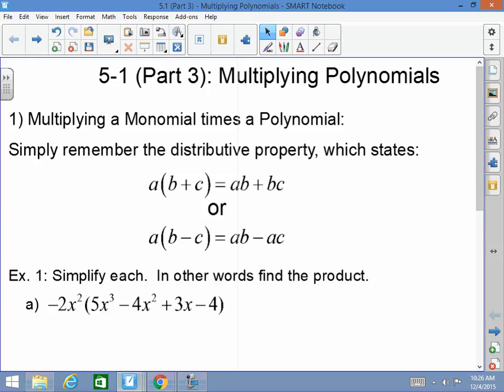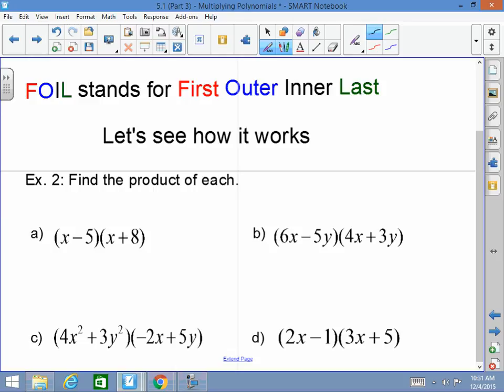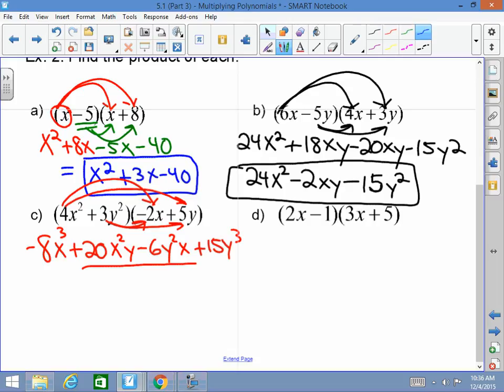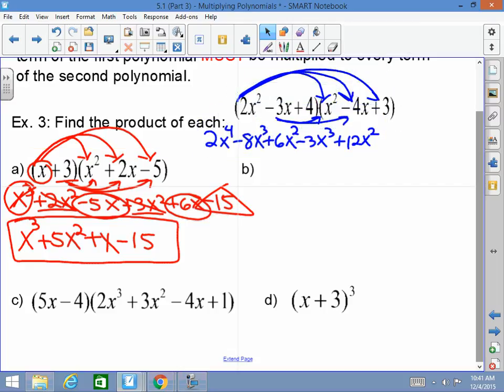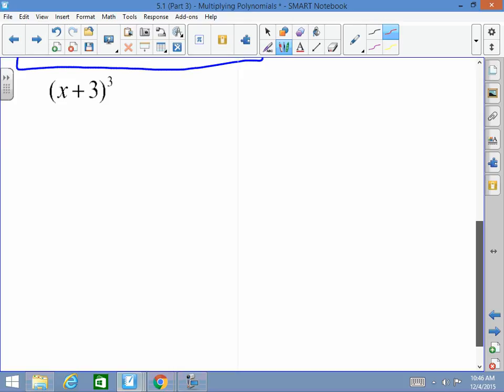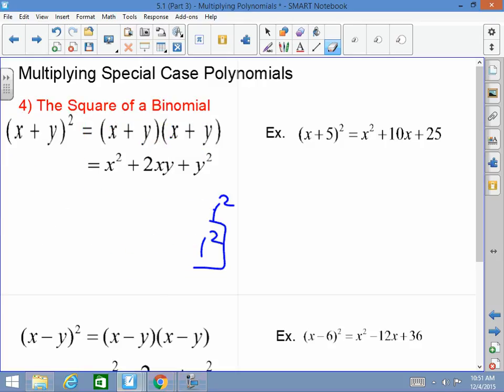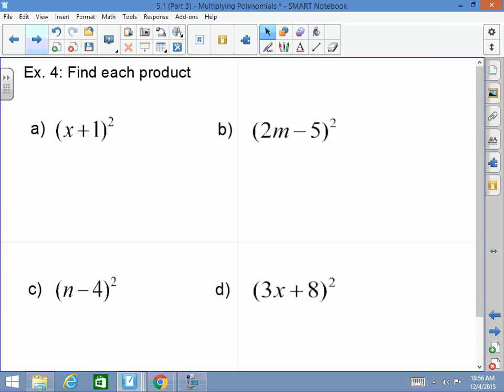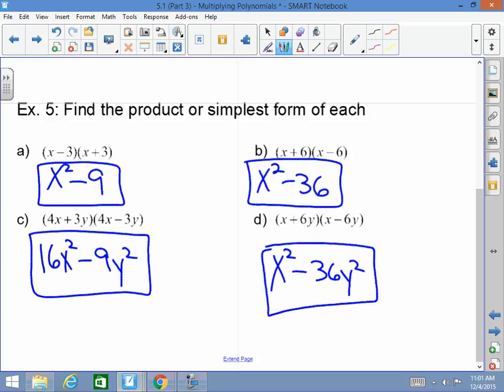Algebra 2 Accelerated: 5.1: (Part 3): Multiplying Polynomials: The Product and Power Rules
Algebra 2 Accelerated: 5.1: (Part 3): Multiplying Polynomials: The Product and Power Rules lesson video